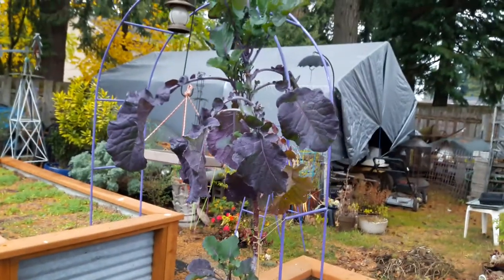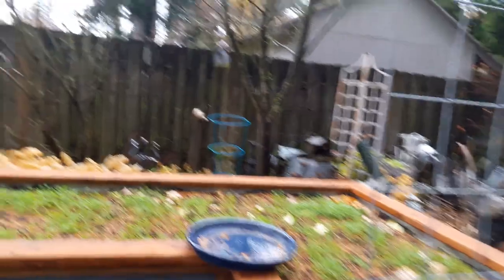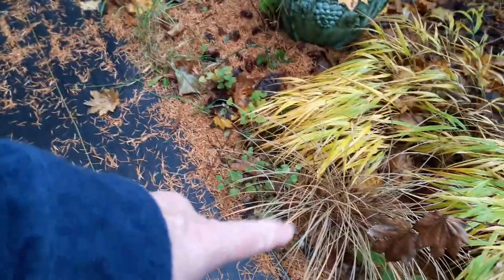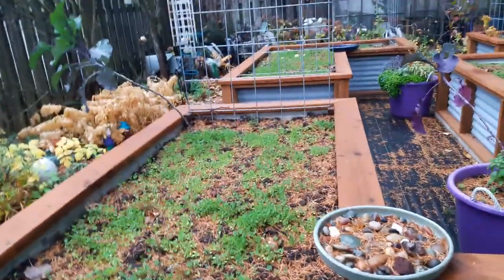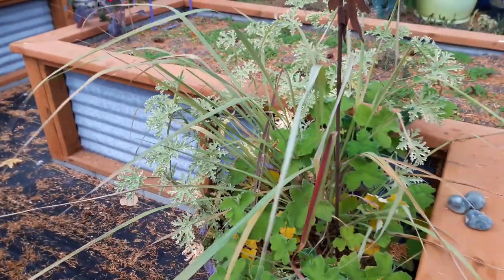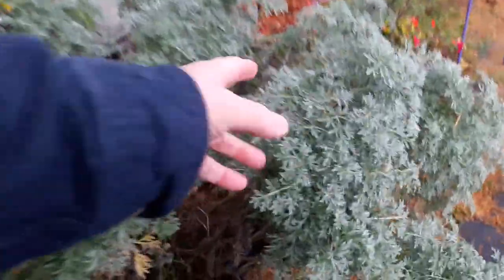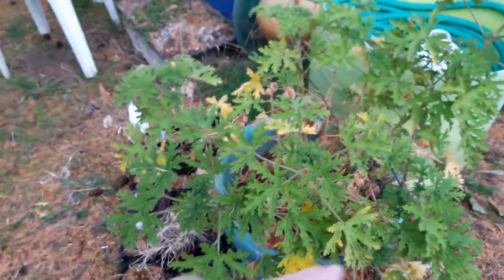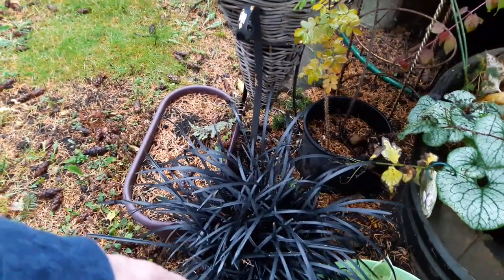WINTER TIPS, TREE COLLARD AND A QUICK TOUR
Today's video is a quick look at the plants and other elements more eadily seen in the fall garden and some winter tips too. Enjoy Please click the LIKE button on your way out. It's a free and easy way to help out my channel.

I read all comments so you can ask questions and I will do my best to answer them.